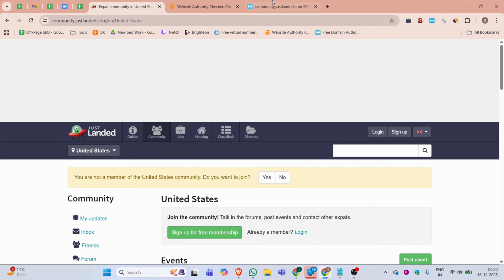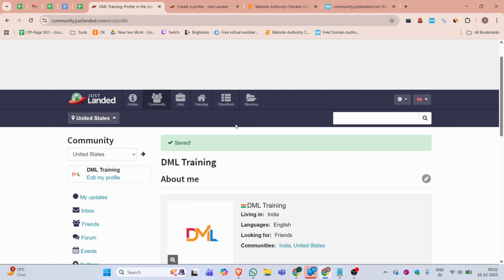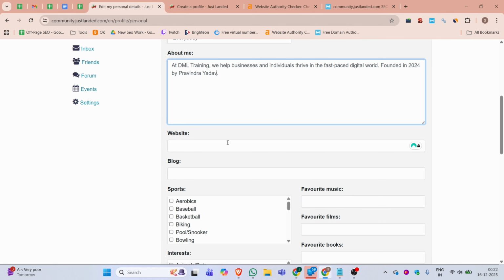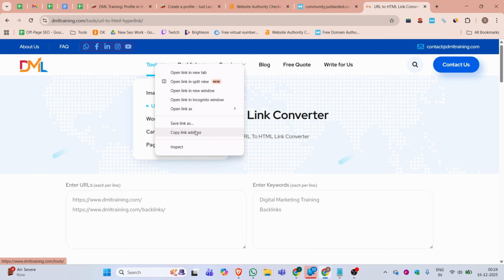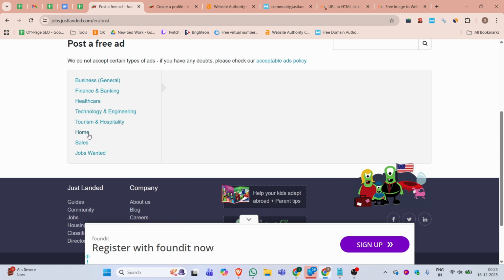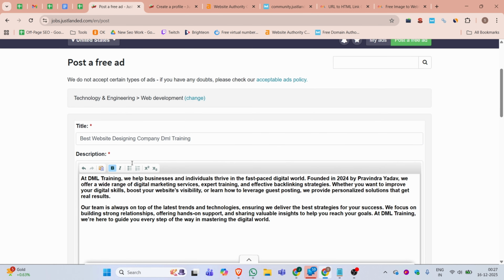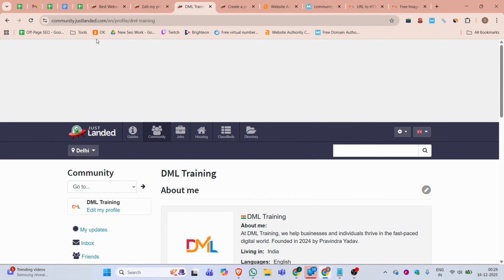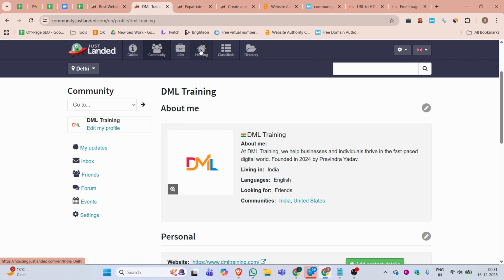Created Do Follow (Profile Backlink, Classified Ads Backlink & Forum Submission Backlink) justlanded